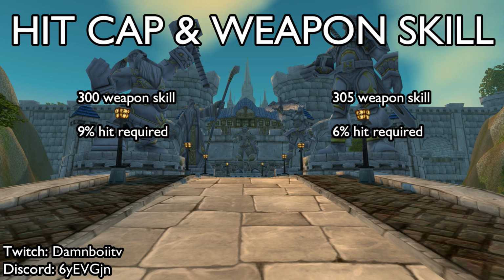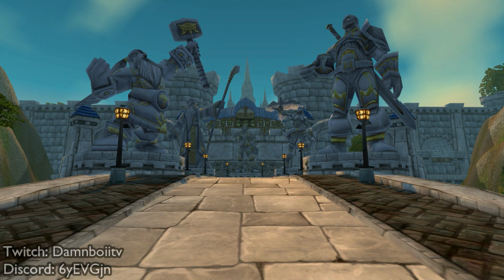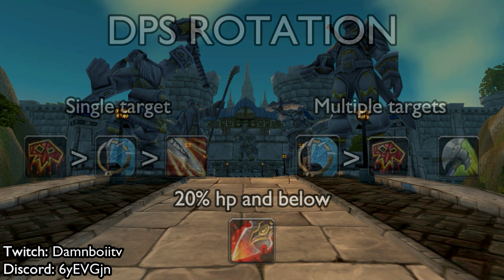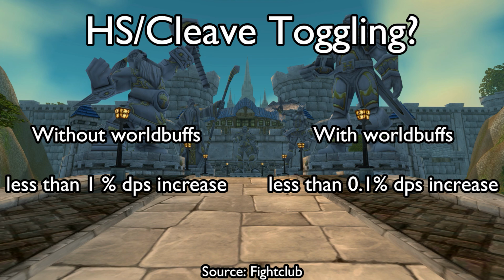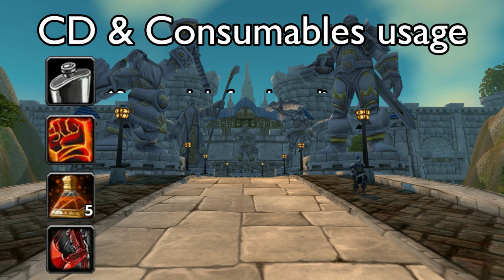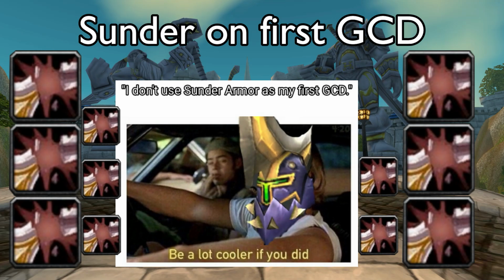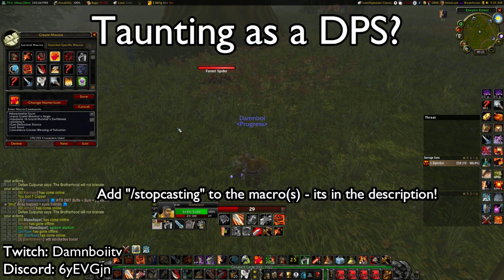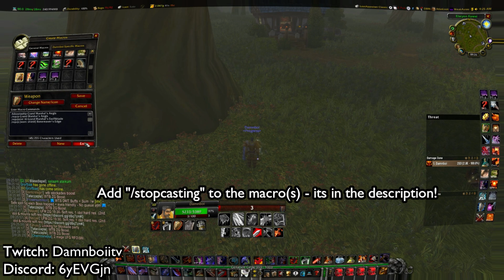WOW Classic - Warrior - 6 Things you MUST know!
Got questions? Come ask them in the discord

In this video I will go through 6 things you MUST know as a DPS Warrior.

Macros:

One click macro:

Showtooltip Taunt
/stopcasting
/equip SHEILDNAME
/Equipslot 16 WEAPONNAME
/startattack
/cast Defensive Stance
/Cast Taunt
/cancelaura Greater Blessing of Salvation
/cancelaura Blessing of Salvation

Two macros:
1.
/stopcasting
/startattack
/cast Defensive Stance
/Cast Taunt

2.
/stopcasting
showtooltip SHIELDNAME
/equip SHIELDNAME
/equipslot 16 WEAPONNAME
/equip [worn: Shield] TWOHANDER WEAPONS NAME

Below are the medias I use and where we can connect - your support is greatly appreciated!